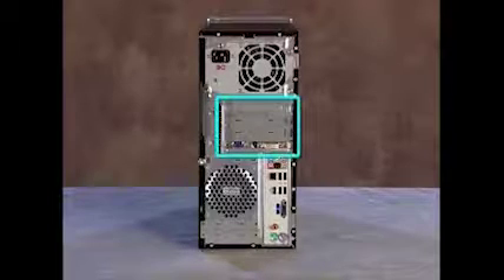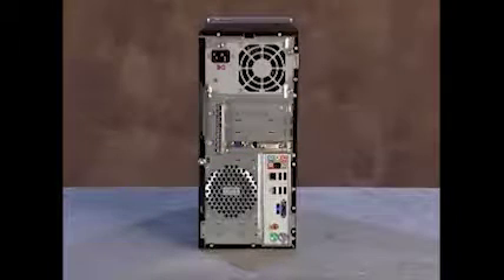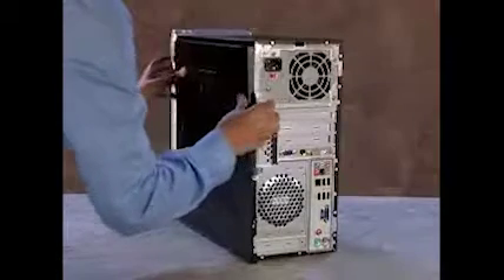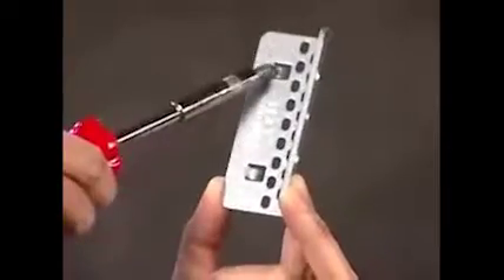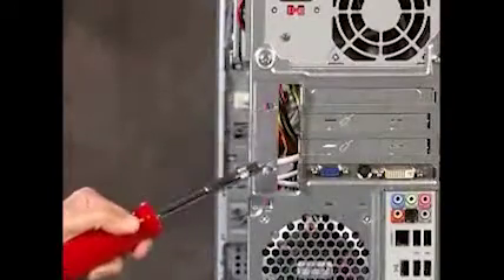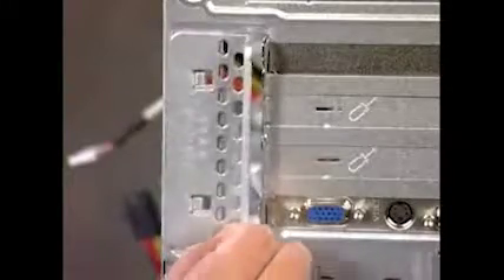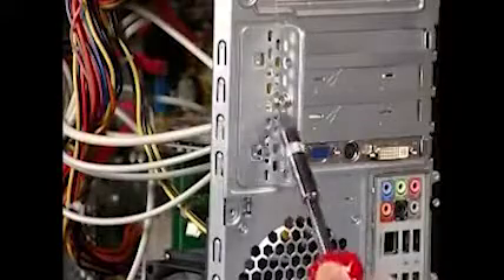Add or Replace the Expansion Card | Desktops | HP Support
Learn how to add or replace an expansion card (video card, sound card, etc...) in HP and Compaq desktops.